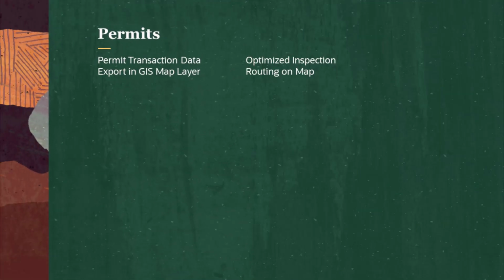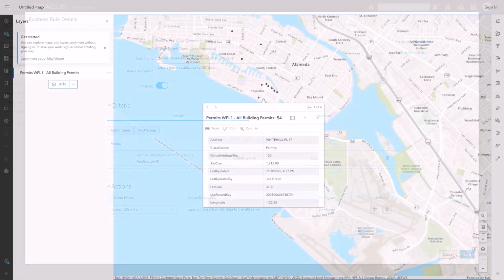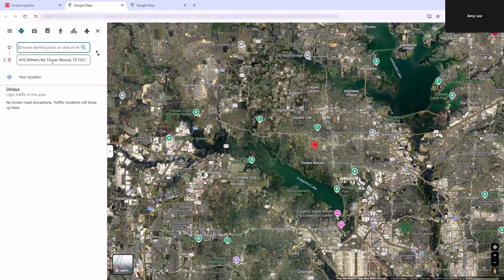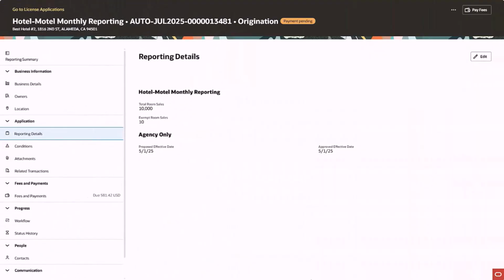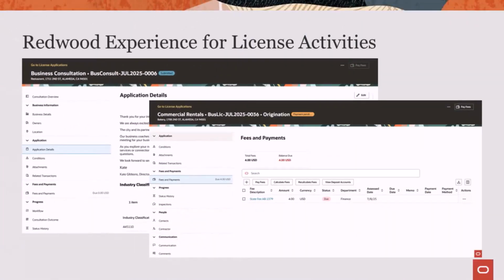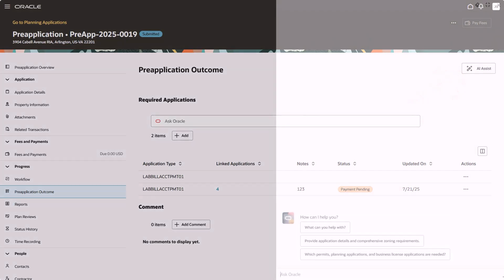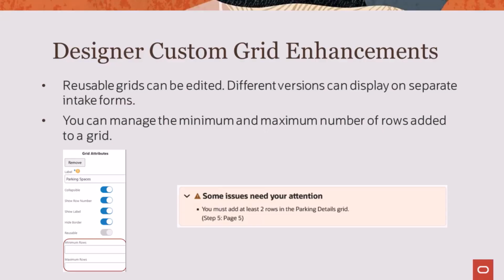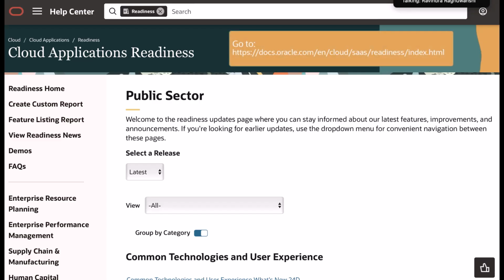Permitting & Licensing 25D Spotlight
Permitting & Licensing Overview 25D Spotlight